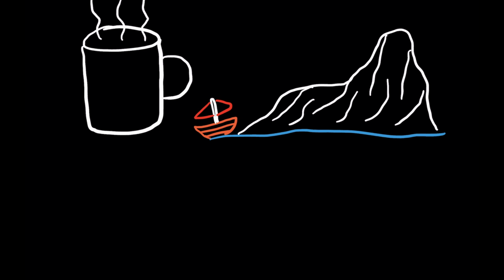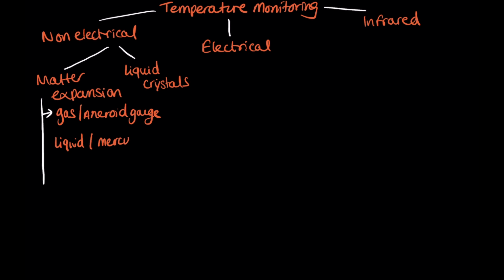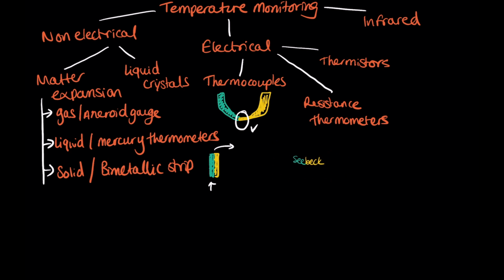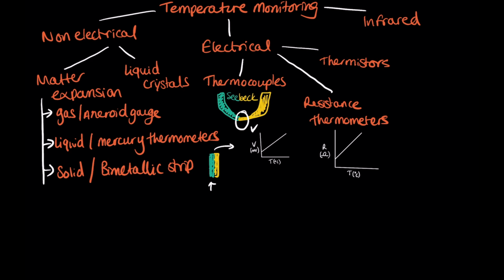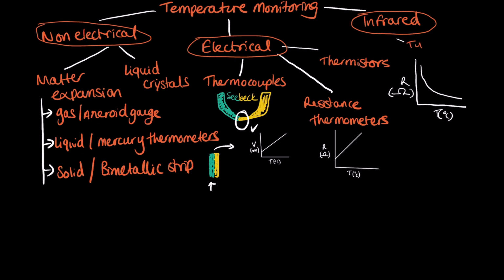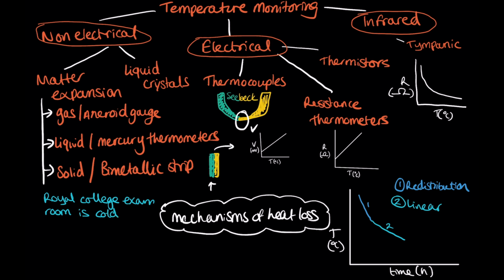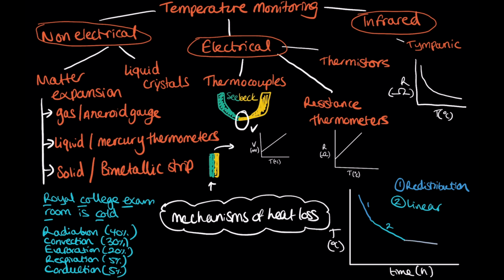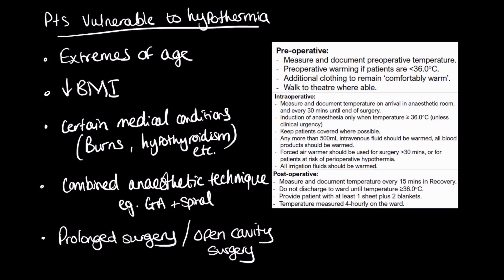Anaesthesia Temperature Monitoring Part 1: Heat Loss, NICE Guidelines & Physics Explained (FRCA)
Master Temperature Monitoring in Anaesthesia and ace your FRCA Primary VIVA exam! In Part 1 of this essential series, we break down the core physics, physiology, and NICE guidelines you need to know about perioperative temperature management.

Being under anaesthesia makes patients vulnerable to hypothermia, a serious complication with potentially fatal consequences. This video provides a clear, exam-focused guide to help anaesthetic trainees and anaesthesiology residents understand why and how we monitor temperature. We cover everything from the fundamental difference between heat and temperature to the specific devices used in clinical practice.

Struggling with the physics? We explain the principles behind thermocouples (Seebeck effect), thermistors, and resistance thermometers, including the key graphs you need to be able to reproduce in your exam. We also explore the mechanisms of intraoperative heat loss (Radiation, Convection, Conduction, Evaporation, Respiration) and the three physiological phases of hypothermia under anaesthesia.

TIMESTAMPS:
00:00 - Introduction
01:50 - Classification of Temperature Monitoring Methods
06:31 - Mechanisms of Heat Loss
09:20 - NICE guidelines

Key Definitions (for FRCA Primary Exam):
Heat: The total kinetic energy of the random motion of molecules in a substance. It is a measure of total energy and is dependent on the mass of the substance. Measured in Joules (J).

Temperature: A measure of the average kinetic energy of the molecules in a substance. It determines the direction of spontaneous heat flow between two objects in thermal contact. Measured in Kelvin (K) or Celsius (°C).

Celsius (°C): A relative temperature scale where 0°C is the freezing point and 100°C is the boiling point of water at standard atmospheric pressure.

Kelvin (K): The SI base unit of temperature. It is an absolute scale where 0 K represents absolute zero, the point at which molecules cease all motion. K = °C + 273.15.

Question for the comments: What method of temperature monitoring is most common in your hospital, and does your practice align with the NICE guidelines?